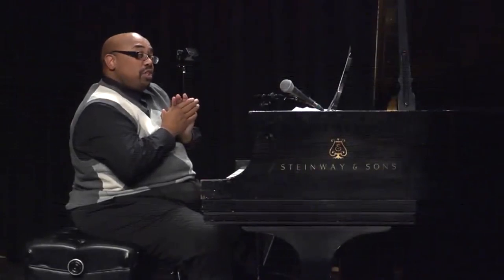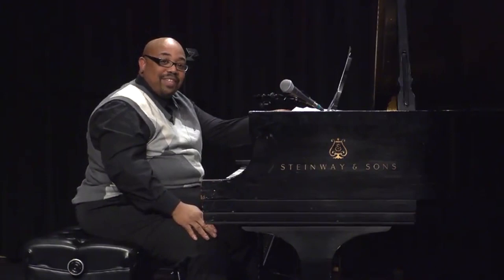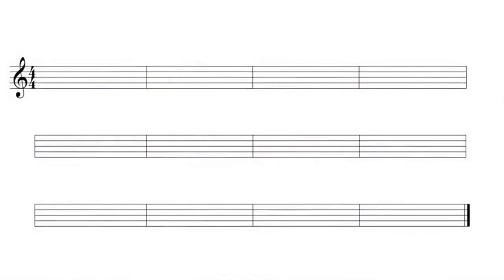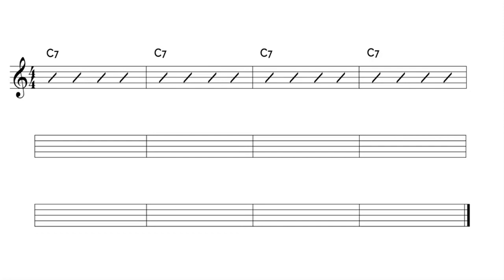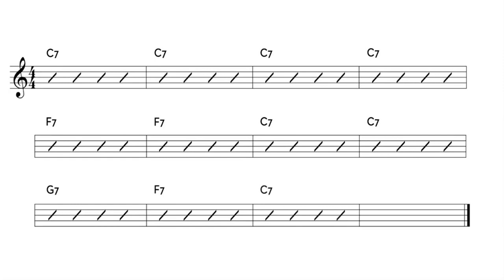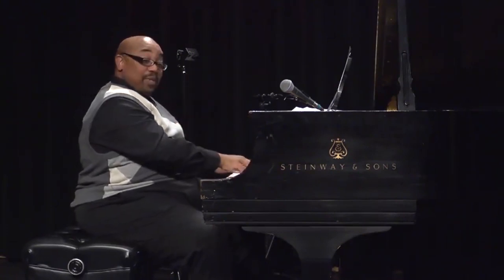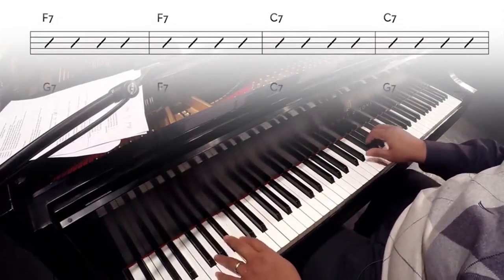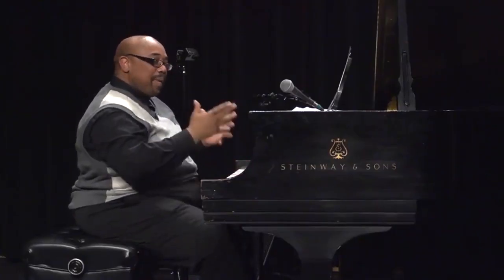Music Theory for Beginners | Making a Chord Chart: Key and Time Signature, Form, Chord Symbols 20/20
In this series of videos, Berklee Online course author and Harmony and Jazz Composition Department Chair George Russell, Jr. details how to develop your musicianship. Through several exercises and practical application, he touches upon topics such as the major and minor scale, major and minor triads, and the minor pentatonic scale. George also defines concepts such as ear training, harmony, tonal center, and intervals. You will use these subjects to develop the foundation needed to understand the various applications of music theory. In order to get the most out of the course, George recommends that you have an accessible piano or keyboard to fully engage and participate and gives tips on practice time.

About George W. Russell, Jr.:
George W. Russell, Jr. is a performer, a composer, and an educator. His performances range from a solo piano, to a groove-oriented jazz trio, to a soulful, fresh-sounding larger ensemble that arouses the listener's intellect and, most importantly, touches their soul. George is the Chair of the Harmony Department at the Berklee College of Music. Prior to becoming Chair, he served as a professor of Harmony and Piano at Berklee. George has been awarded the Ted Pease Award for Excellence in Teaching, along with the Curriculum Development Award for the Writing Division. George has also been recognized with the highest award that Berklee gives to faculty, the Most Distinguished Faculty Award.

About Berklee Online:
1-866-BERKLEE (US)
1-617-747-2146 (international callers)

Music Theory | George Russell | George Russell, Jr. | Major Scale | Minor Scale | Triads | Chords | 7th Chords | Minor Pentatonic Scale | Intervals |  Harmony | Tonal Center | Ear Training